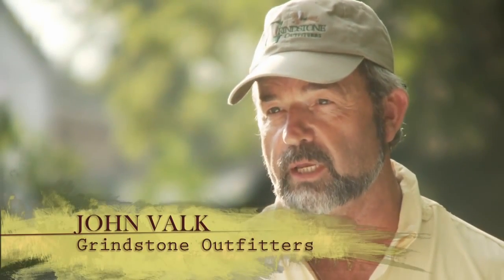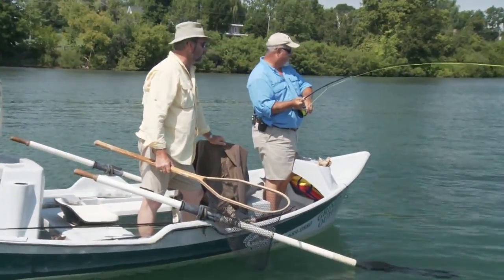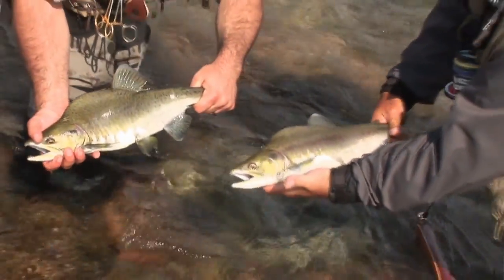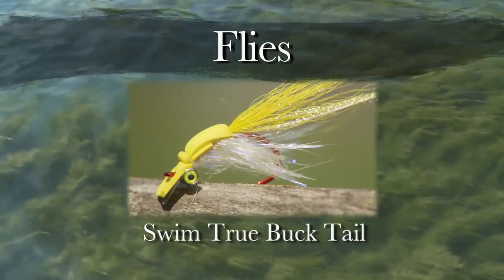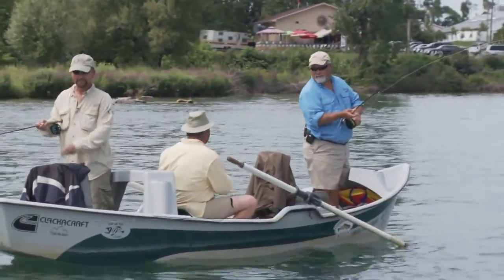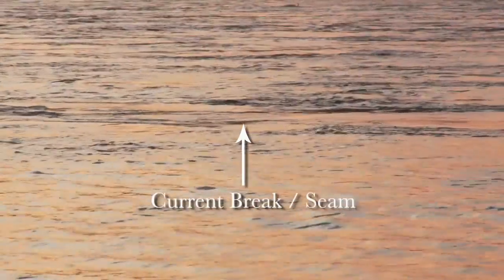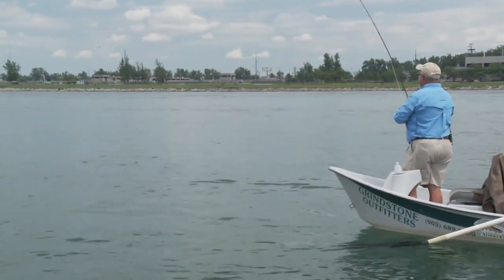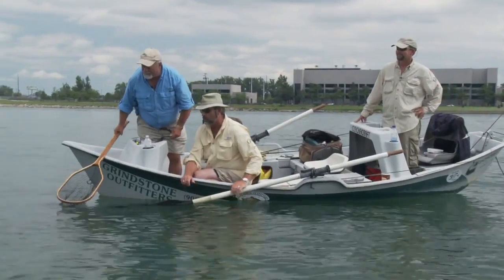Niagara River Fly Fishing | Southern Ontario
Bill Spicer travels to St Catherines to fish in the region for big bass. He fly fishes on the Niagara River John Valk from Grindstone Anglers. Bill learns about bass location, presentation options, patterns and much more. To learn more about Grindstone Angling and other locations they guide, go